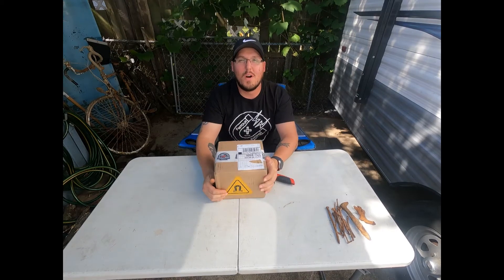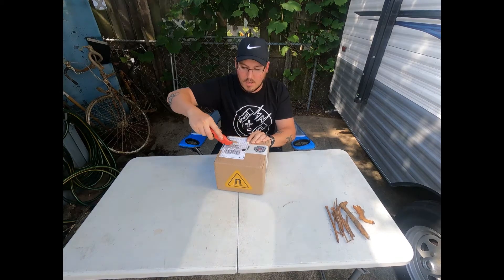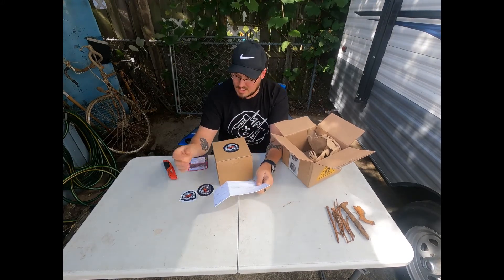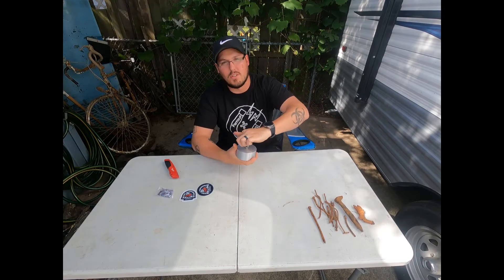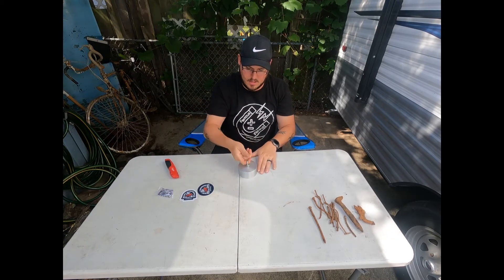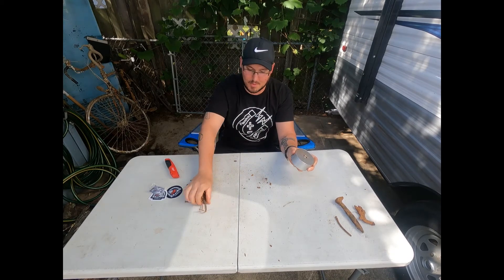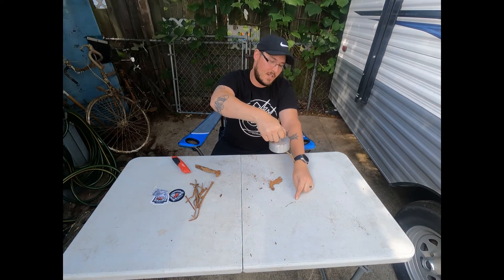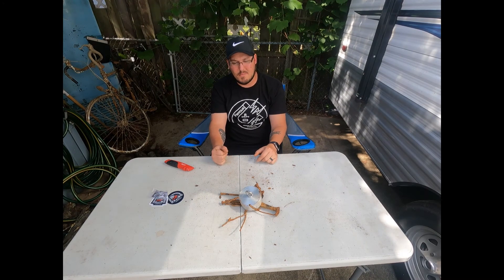I Bought The Kratos 3800lbs Titan! Lets Open It And Review.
On todays video I open the Kratos 3800 Titan.
We review its strength and size plus looks.
This is a 360 degree Magnet and is Extremely Strong.